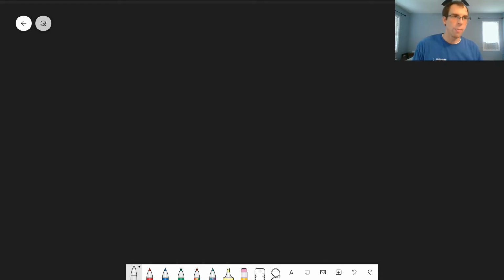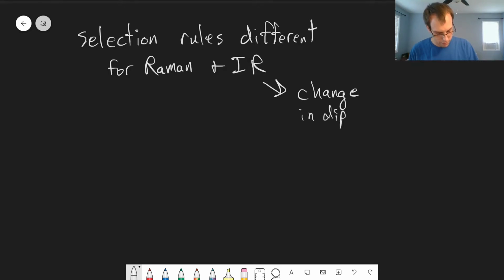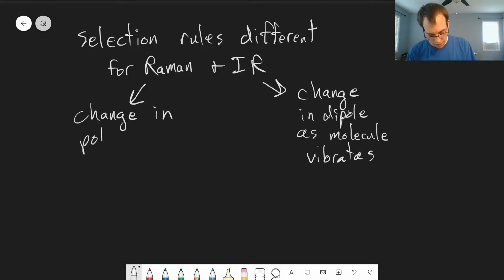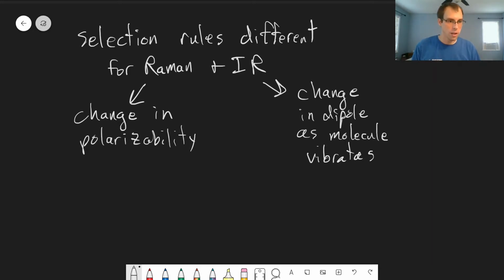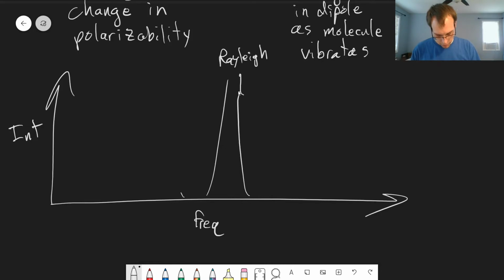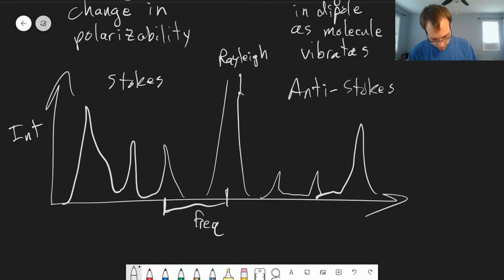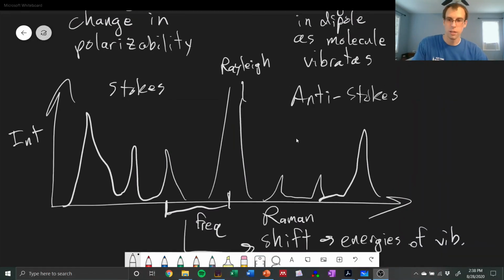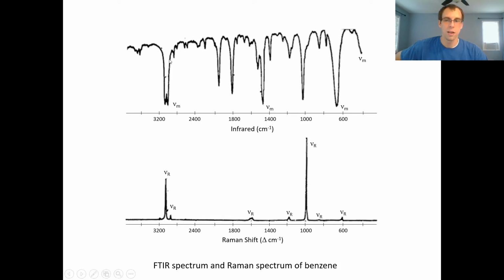Chapter 15: Raman Spectroscopy, Part 2 | CHM 309 | 150